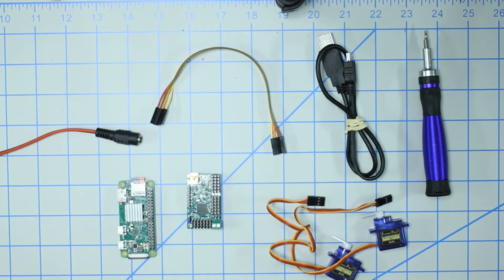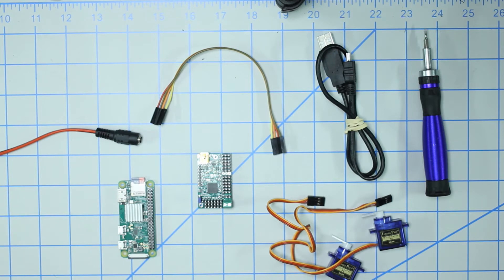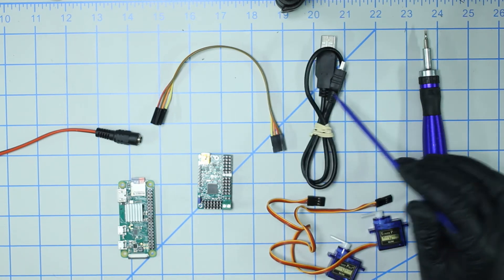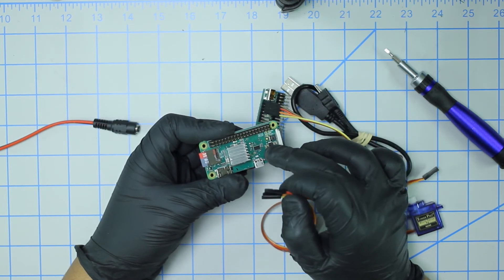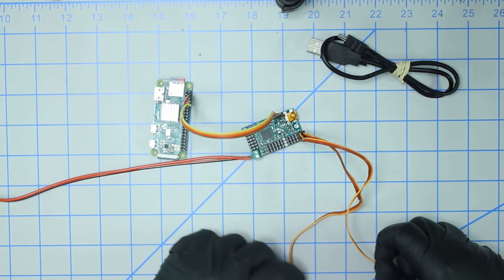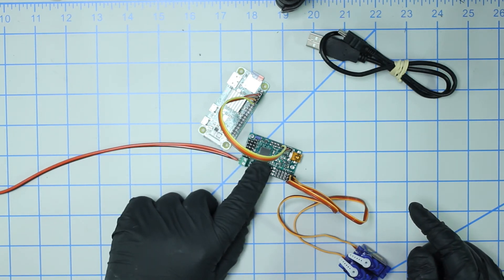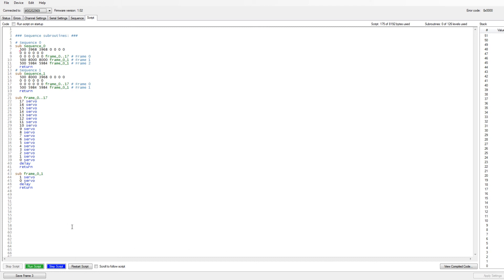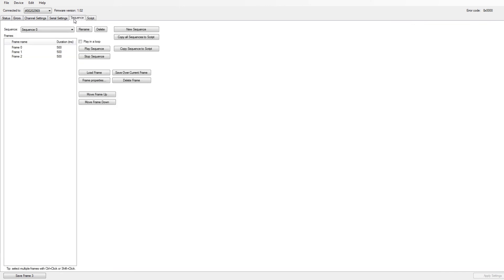Maestro Servo Controller (Raspberry Pi)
Basic tutorial of how to setup a Maestro Servo Controller with the Raspberry Pi.